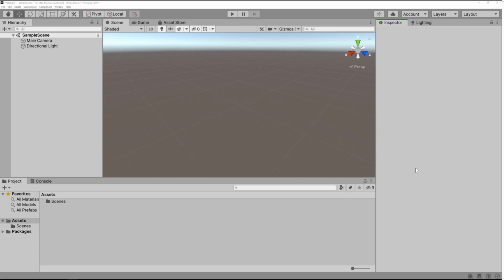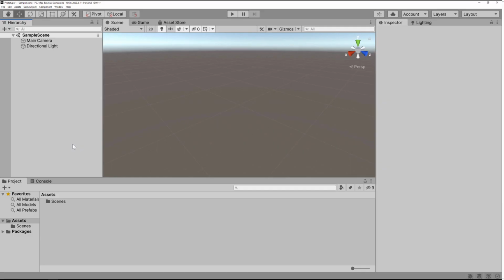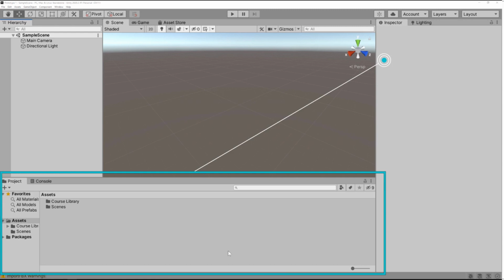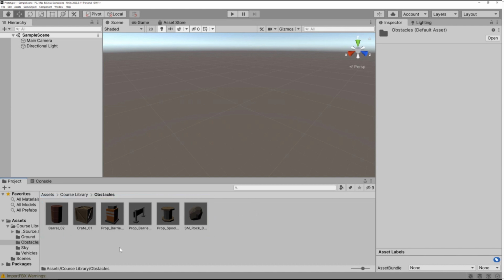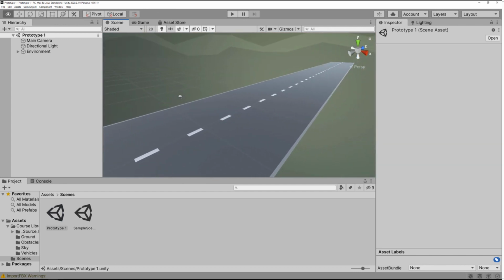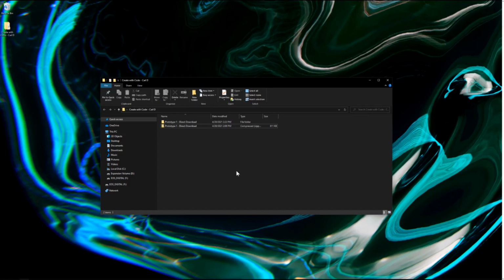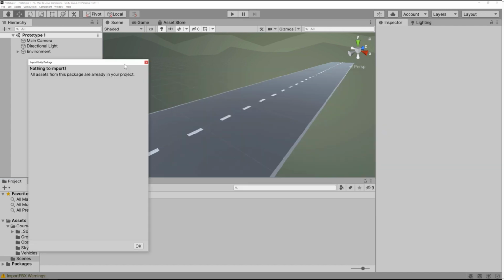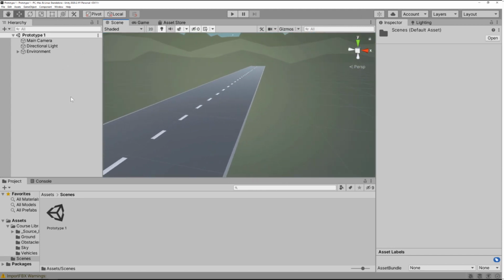Lesson 1.1 Start your 3D Engines Unity Learn s2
Uniyu Learn